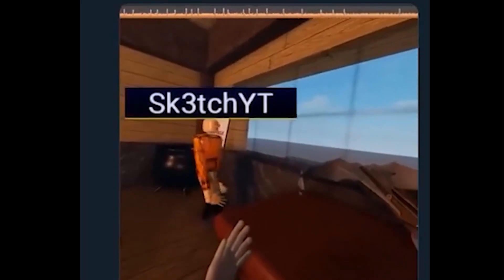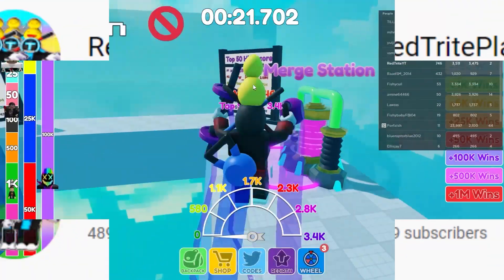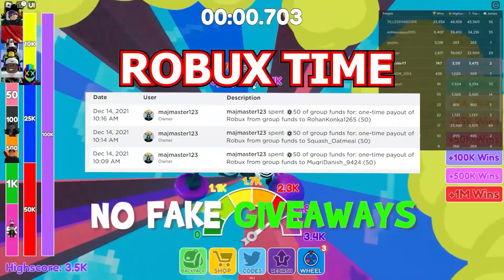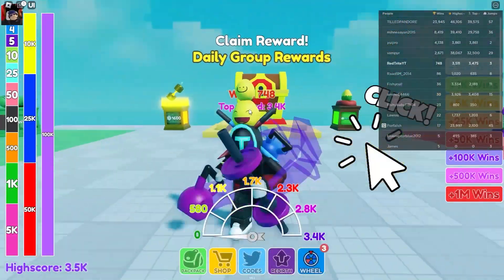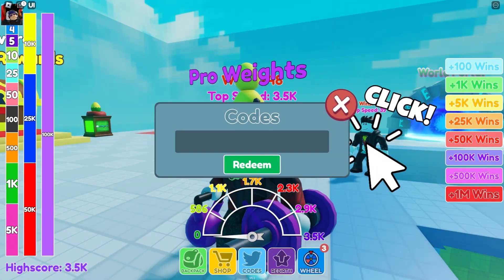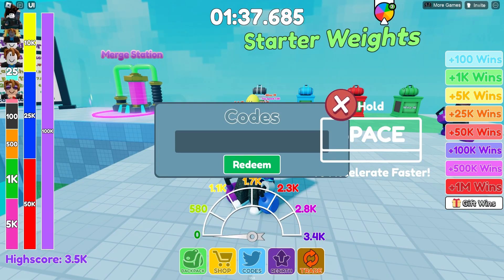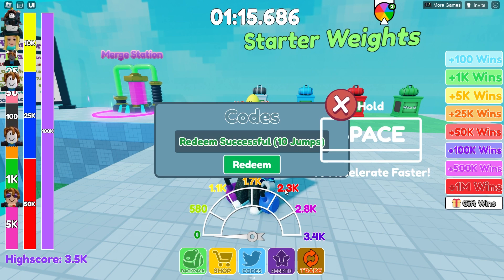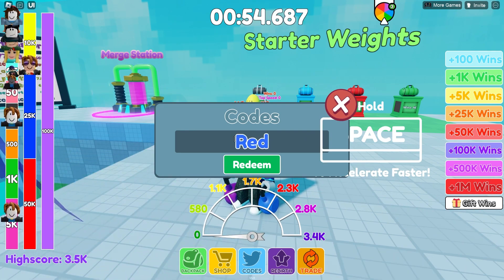*NEW* ALL WORKING CODES FOR SKYDIVE RACE CLICKER 2024! ROBLOX SKYDIVE RACE CLICKER CODES